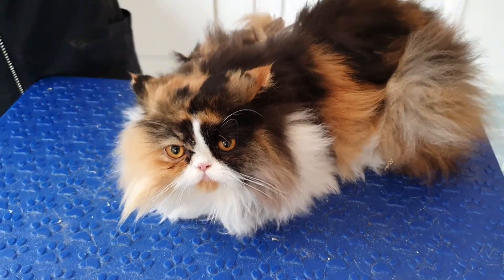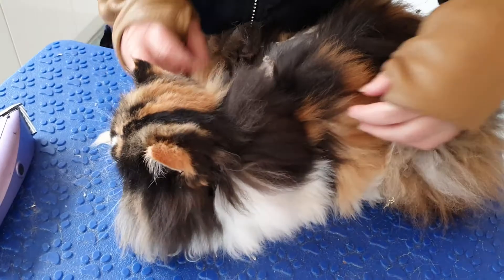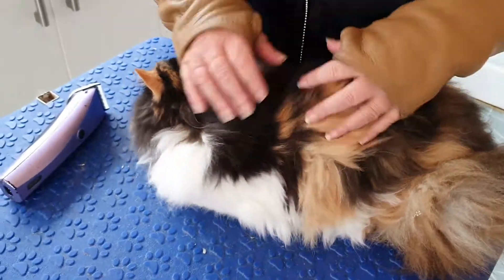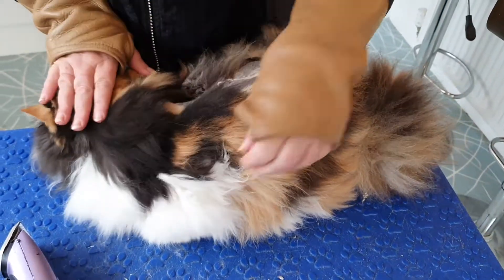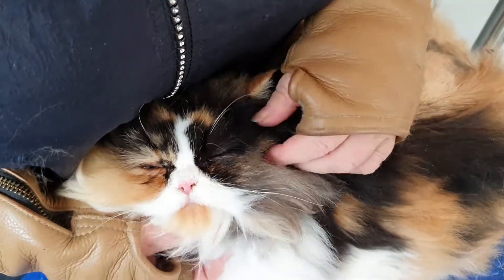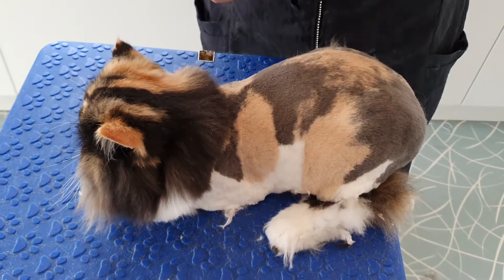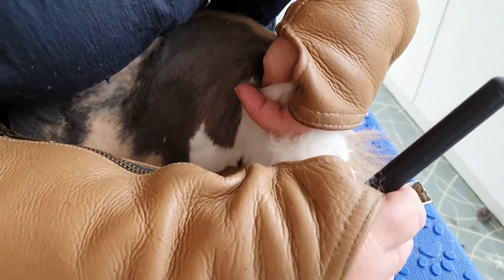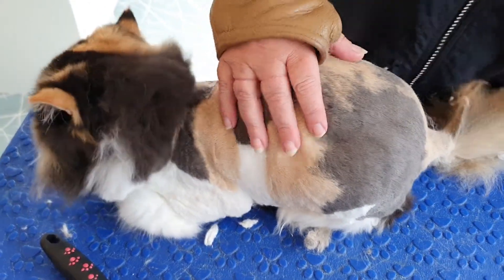Persian Cat Having A Full Clip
Here's Persian, Clem. She had a full clip today, just her head and booties remained. She was such a good girl.😻

If you want to check out some merchandise that we have designed for all you cat lovers, please check our store out here

If you want to check my website out, click below.

and hit the PRODUCTS button.

I have products that i recommend for use on your cat's coat as well as other products that I use myself for my own home and my fur babies.